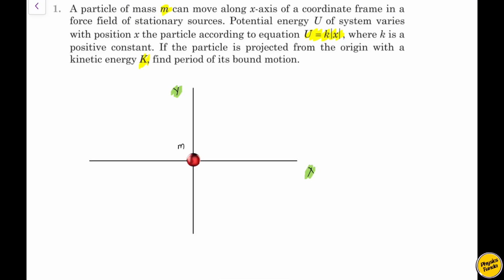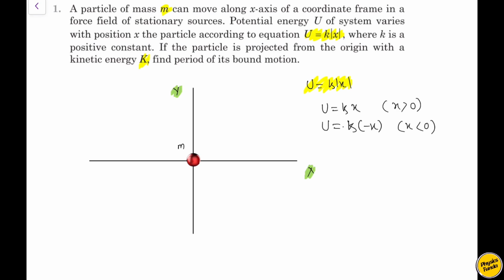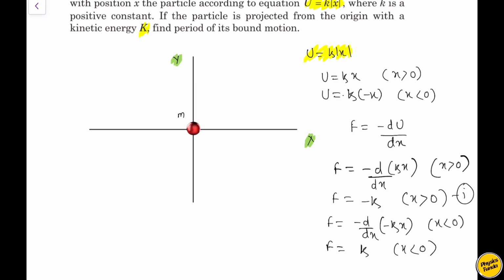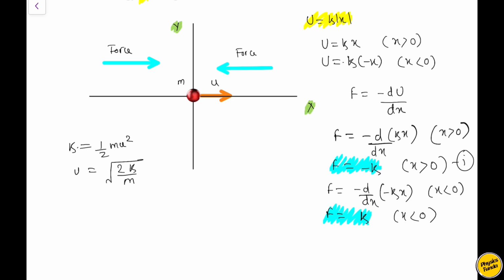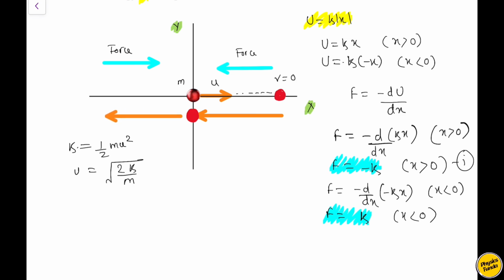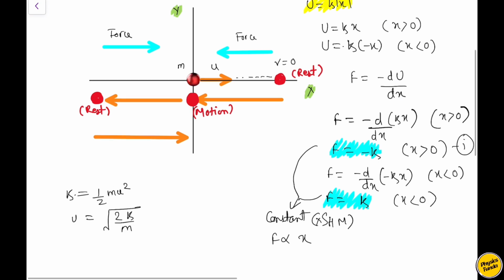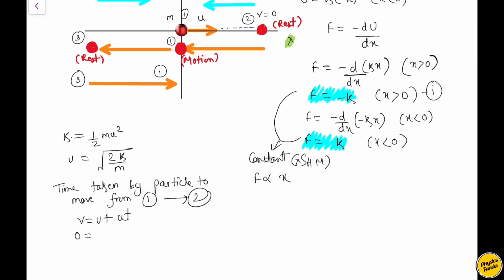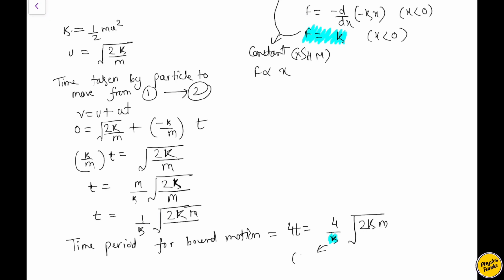Cracking Jee Advanced: Oscillations Problem Explained - Pathfinder | Vishal Singh (IIT DELHI)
Q) A particle of mass m can move along x-axis of a coordinate frame in a force field of stationary sources. Potential energy U of system varies. with position x the particle according to equation U = k|x|, where k is a positive constant. If the particle is projected from the origin with a kinetic energy K, find period of its bound motion.

Source ~ Pathfinder

Welcome to our latest video on "Cracking JEE Advanced: Oscillations Practice Questions" 🎓✍️!
In this educational video, we'll dive deep into Simple Harmonic Motion (SHM) and oscillations, breaking down complex concepts and solving high-quality practice questions tailored specifically for the JEE Advanced exam. Whether you're struggling with oscillation problems or just need a comprehensive review, this video has got you covered.